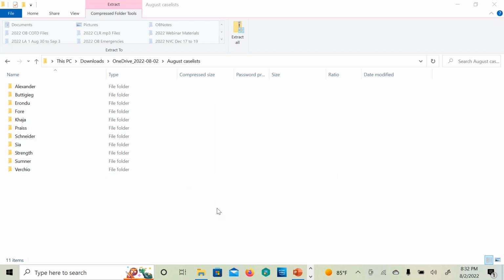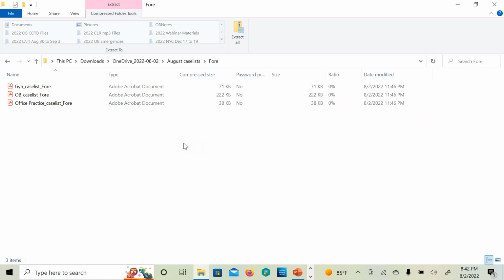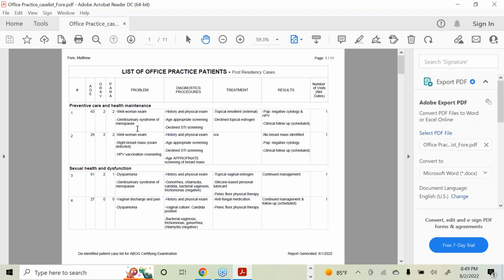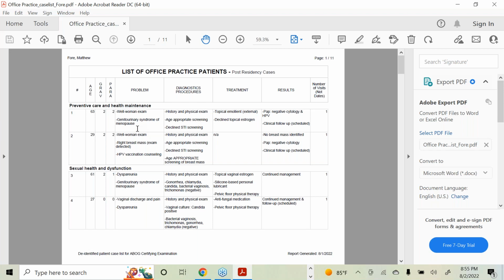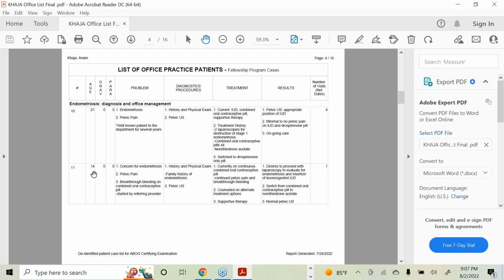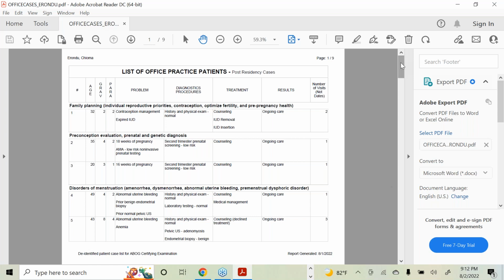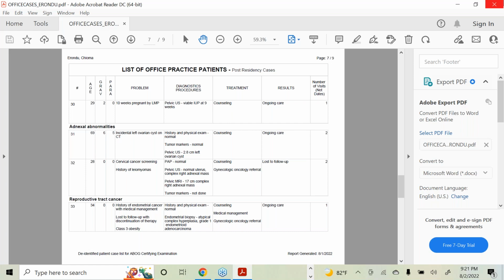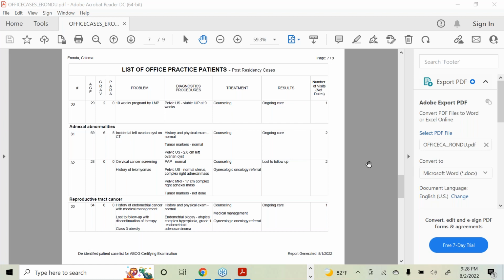ureteral injury, gsm, ovarian mass in pm, endo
--ureteral injuries: vag hyst has lowest, TAH has the most, lsc has highest thermal injuries
--primary care: HTN, vaccine, thyroid, DM, Asthma,
--GSM: pale mucosa, candida, bv, uti, alternative to vag estragen: DHEA vs SERM
--endometriosis differential diagnosis: primary dysmenorrhea, PID, psychological, fibroids, obstructive outlet, pelvic congestion,
--gnrh agonist vs antagonist (myfembree) for endometriosis
--ovarian mass in PM women: simple: functional vs paratubal cyst vs benign cyst neoplasm (epithelial: cysticadenoma): risk stratification using ca125,
--change in character, increase in size, becomes symptomatic, tumor marker turns possitive, unilateral to bilateral then do surgery; 5cm simple cyst then do surgery for postmenopausal; 10cm simple cyst for premenopausal